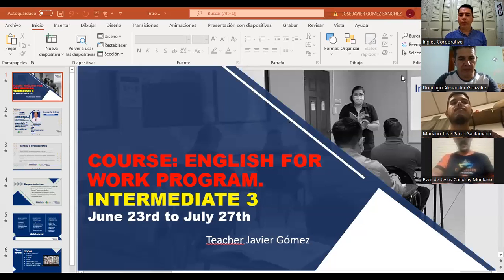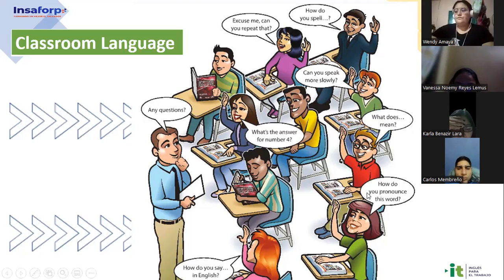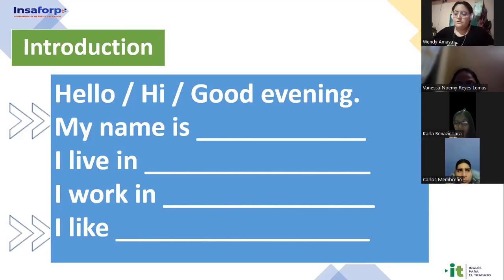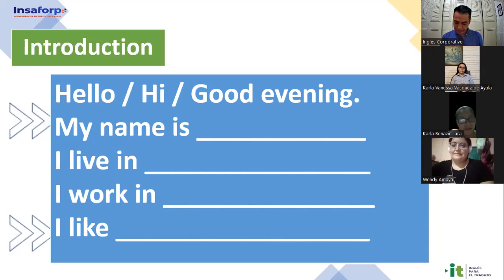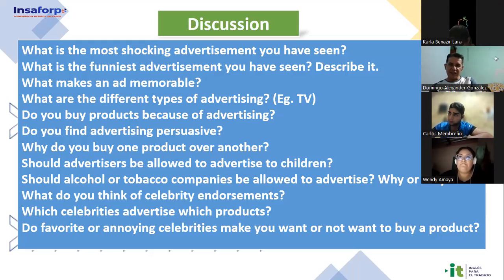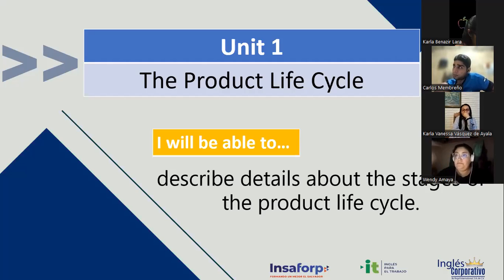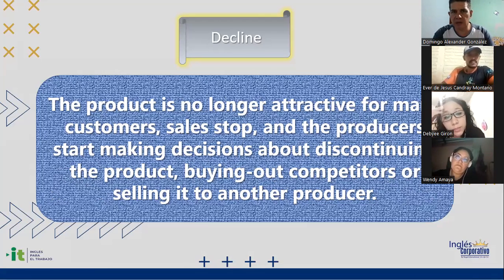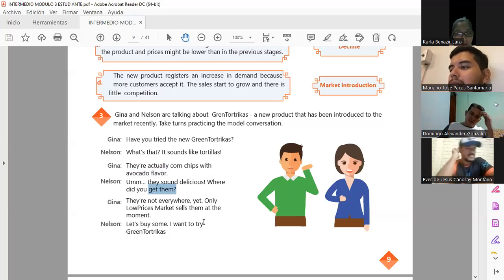Ingles Corporativo- 23-06-2022- Product life cycle vocabulary